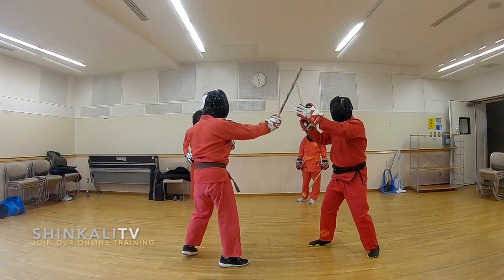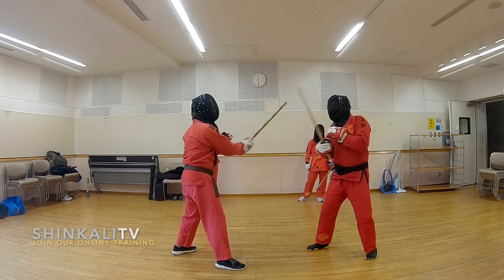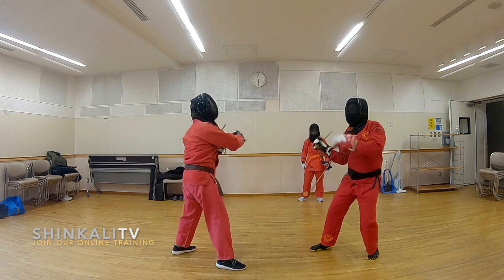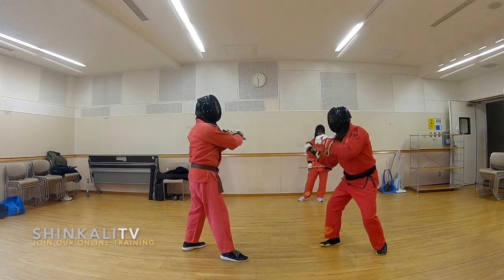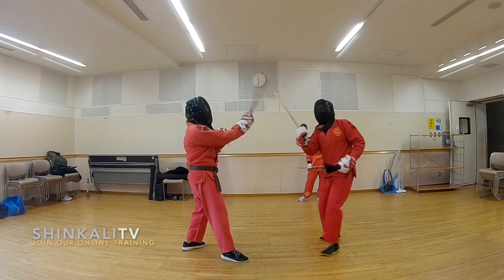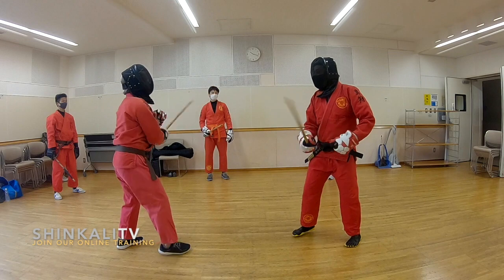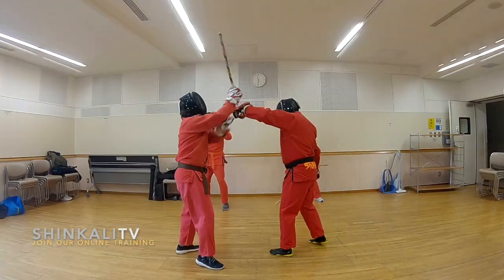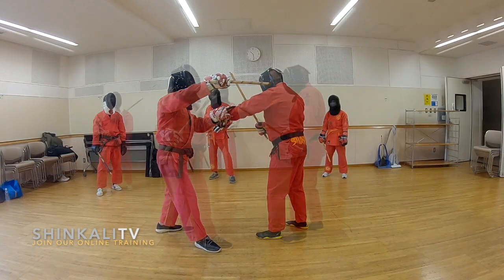Shinkali - “Full Contact w/Doce Methodos Principles"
This Month`s lesson on ShinKaliTV
“Full Contact w/Doce Methodos Principles"
ShinKaliTVではKaliレッスンをオンラインで行っています。KALIに特化したオンラインレッスン動画を配信。月額で見放題で、初心者から上級者まで各レベルに合わせた動画が見られます。自分の好きなタイミングでKALIを楽しみたい方に。
ご参加を心よりお待ちしております！
ShinKaliTV登録はこちら↓↓↓
Train online with us, be a part of our monthly lesson, get access to our Video Library and much more. You are all invited to join!